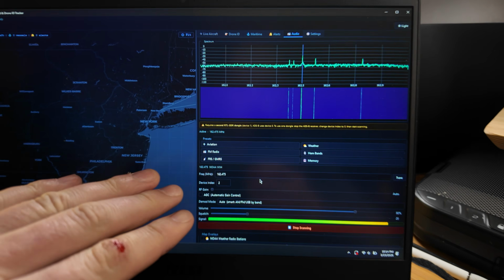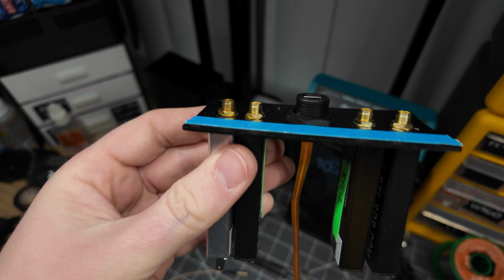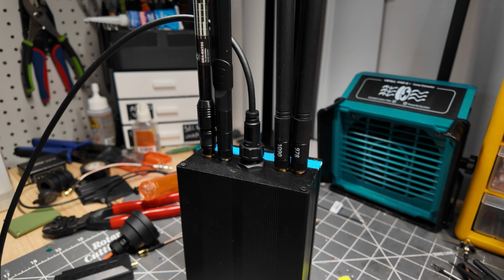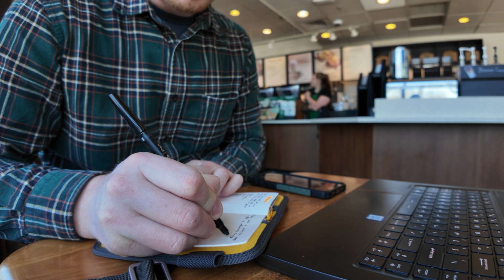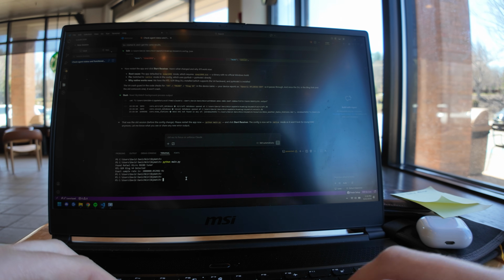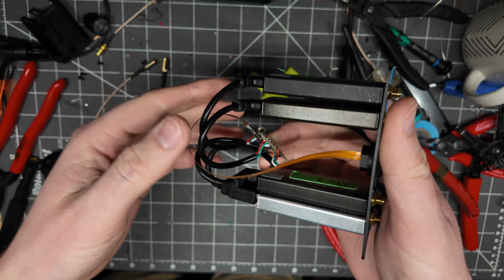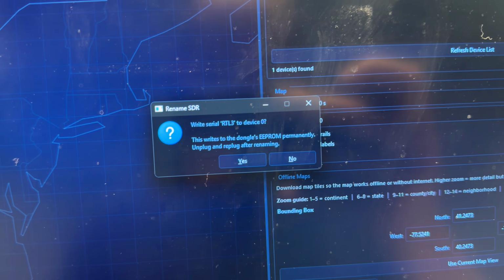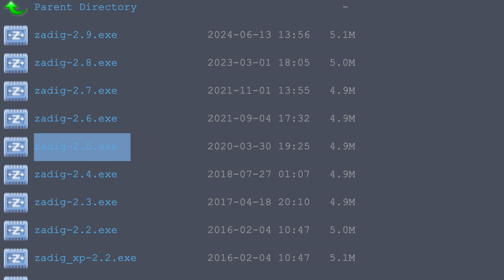Scraping Parts of the Project(Dev Vlog 2)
Episode 2 of the Dev Vlog, and i'm not going to lie, this ones a little lazier than the previous ones. But think of it as more of a conversation.

🧰  Equipment in The Video:

Music Licensed through EpidemicSounds